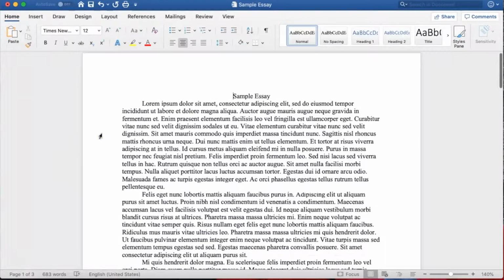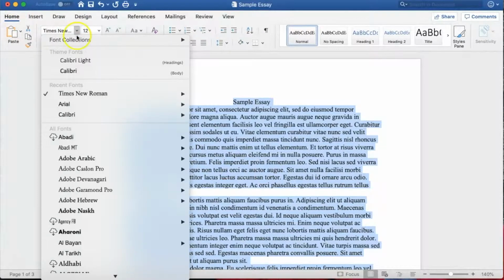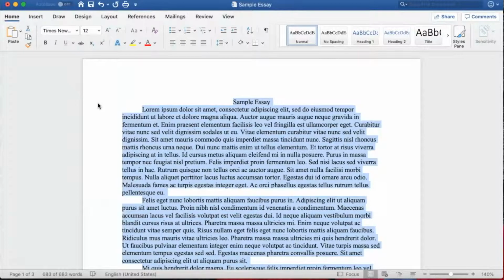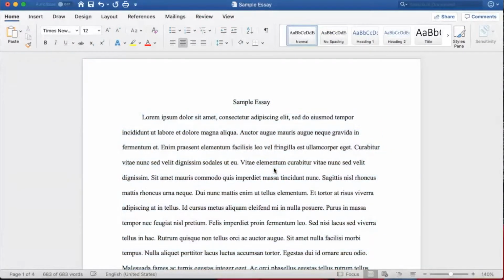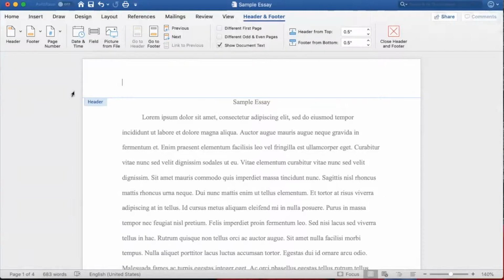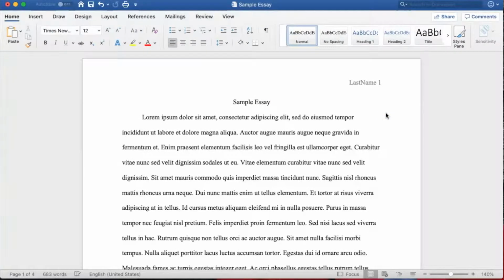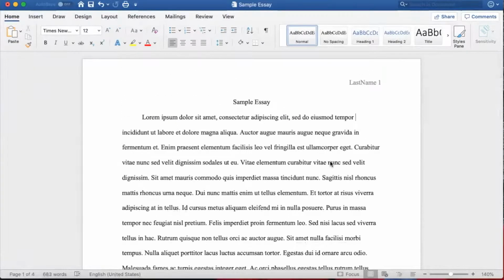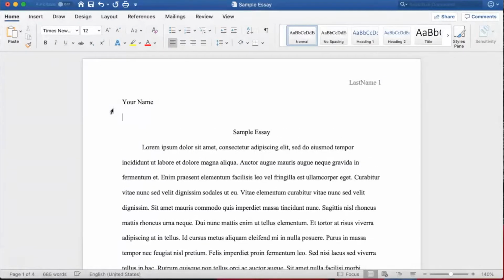Essay Formatting Tips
This screen cast covers how to correctly format an essay according to the MLA 8 style guide